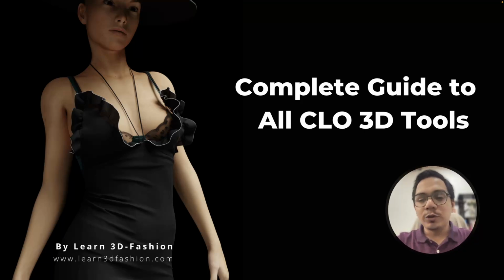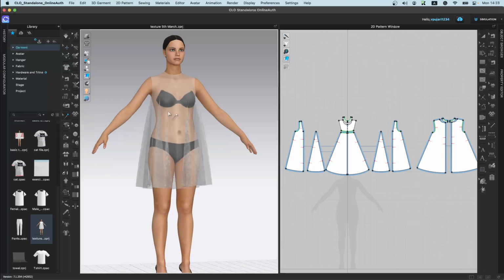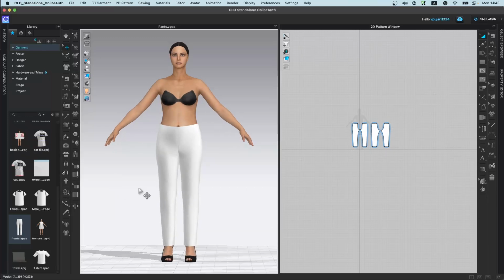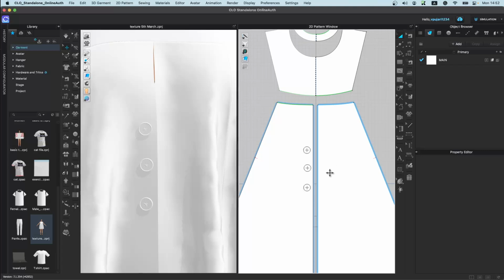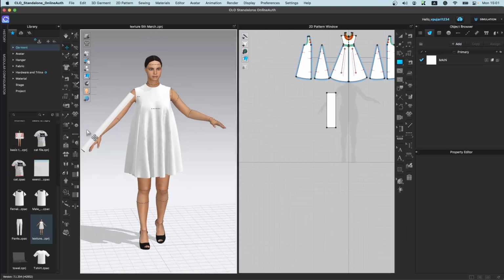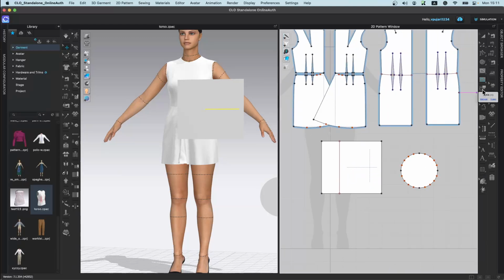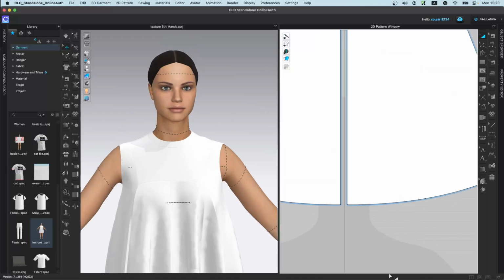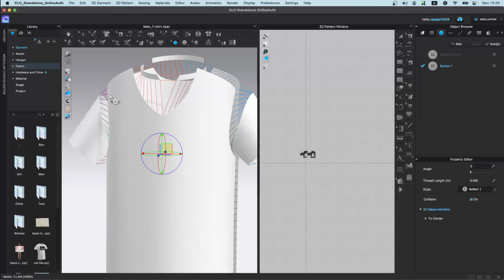Complete Guide To All CLO 3D Tools.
- Join Full Advanced 3D Fashion + AI Course

In this comprehensive tutorial, we take you on a journey through all the essential tools that make CLO 3D a game-changer for fashion and apparel design.

CLO 3D is cutting-edge software that revolutionizes the fashion industry, empowering designers to create stunning 3D garments with realistic simulations and precise detailing. Whether you're a professional fashion designer, a student, or an aspiring creative, this video is a must-watch to elevate your design skills and streamline your workflow.